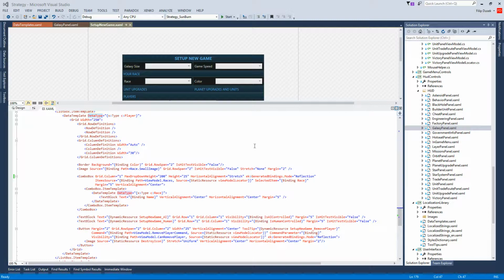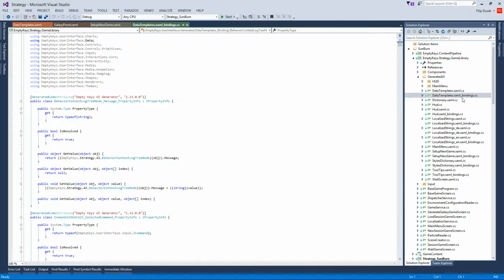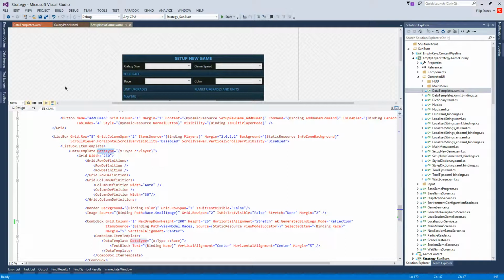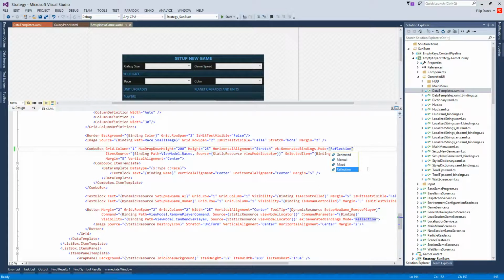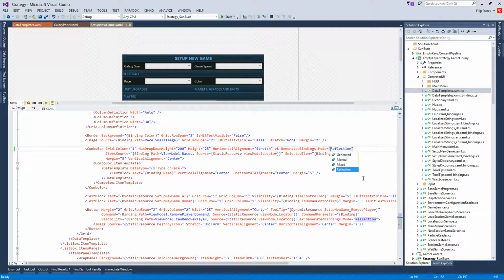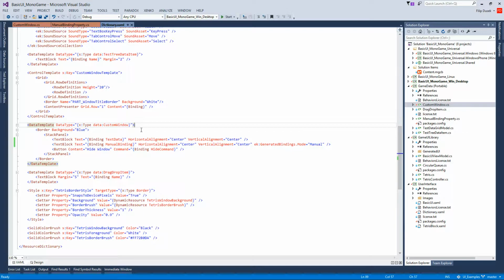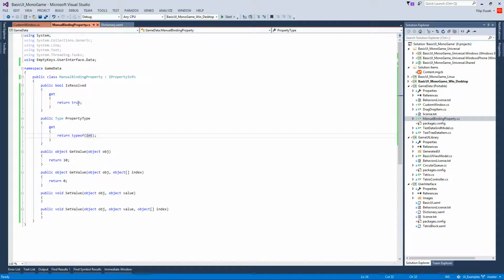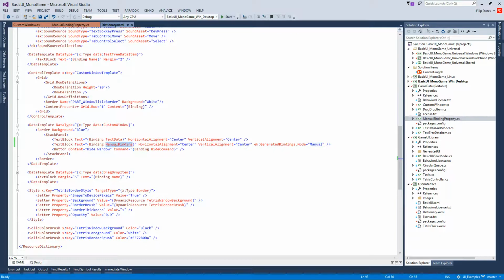Compile time generated bindings